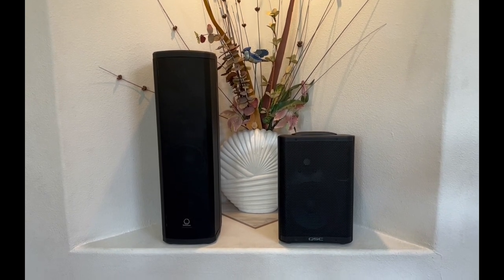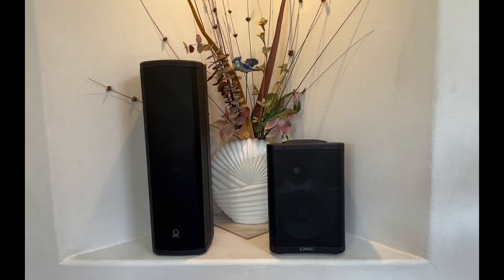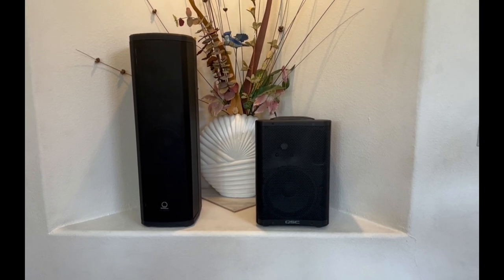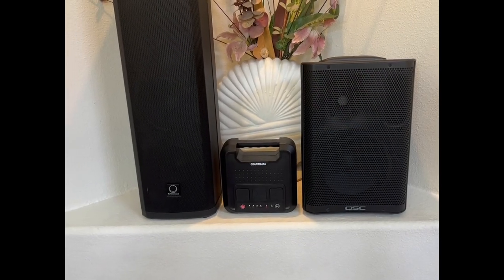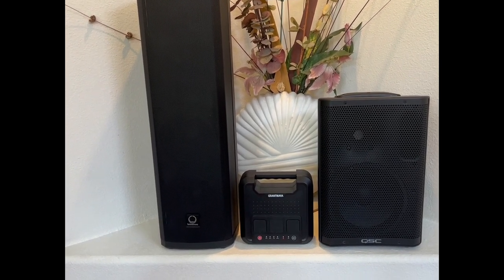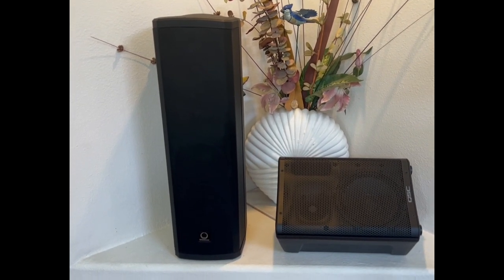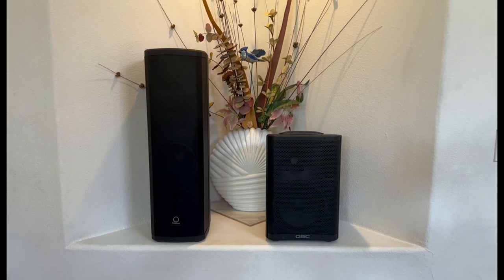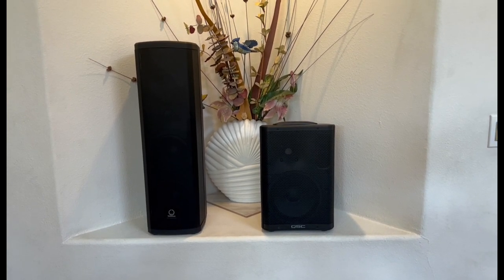Speaker Comparison QSC CP8 vs Turbosound iP300 Budget Lightweight PA $500 Price Category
In this price range make sure to also consider the Yamaha DBR10 at $390 Check out this video comparing the QSC CP8 to the Yamaha DBR10
Also check out for $500 the new JBL EON710.
Unboxing video Turbosound iP300 Battery I use, GrantMaya